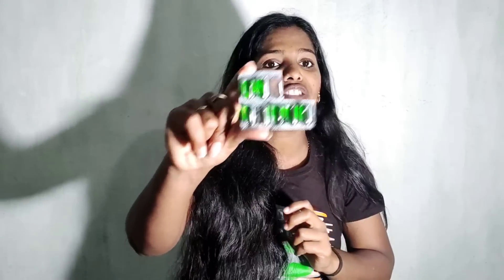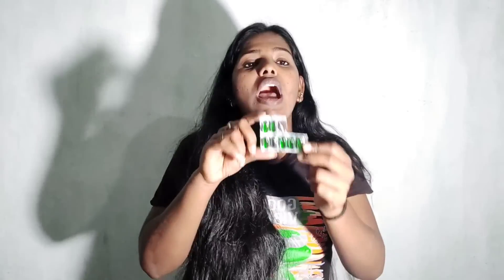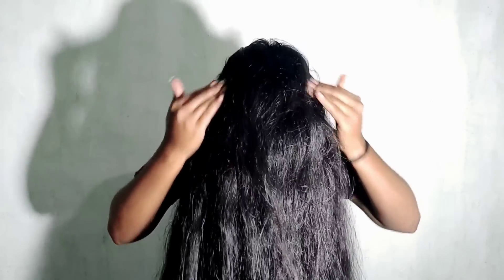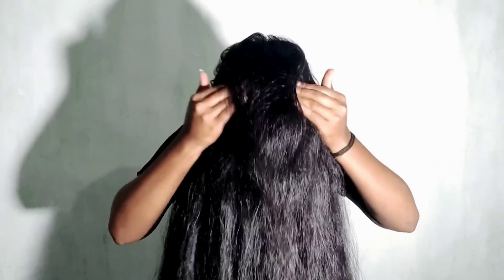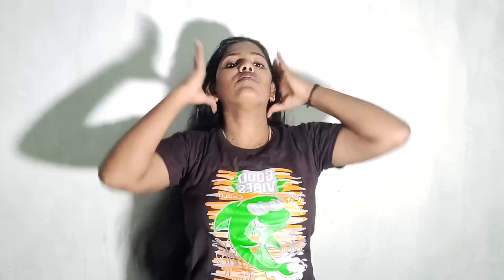ഈ ഒരു 15days Challenge നമ്മടെ മുടിടെ വിവിധ തരത്തിലുള്ള പ്രശ്നങ്ങളെ ഇല്ലാതാക്കി പുതിയ മുടി വളരാൻ help